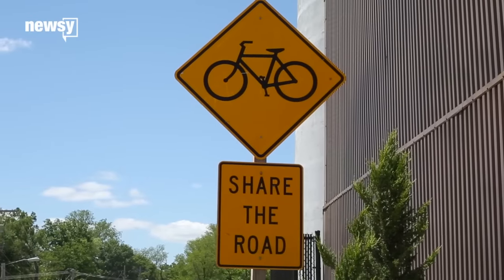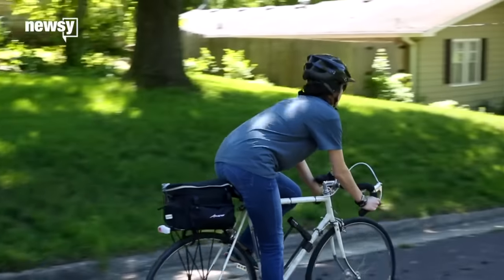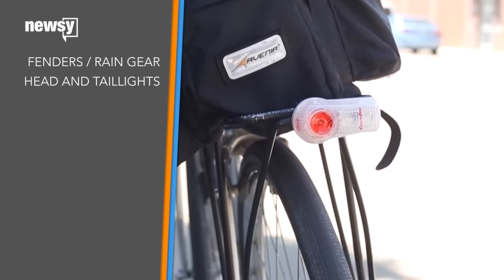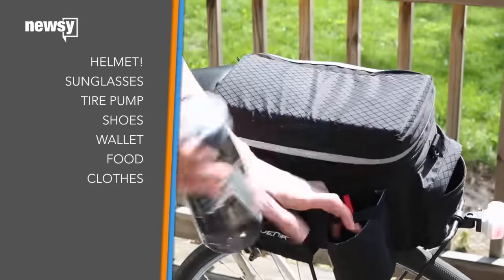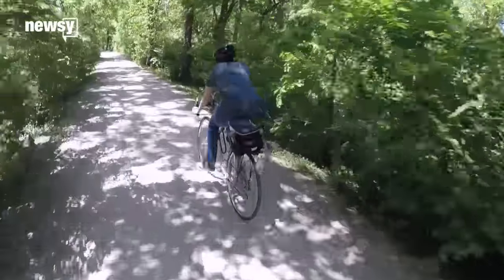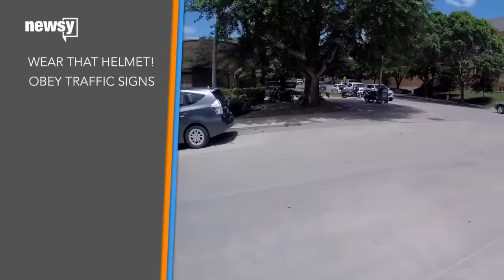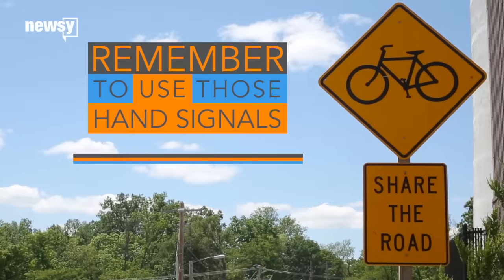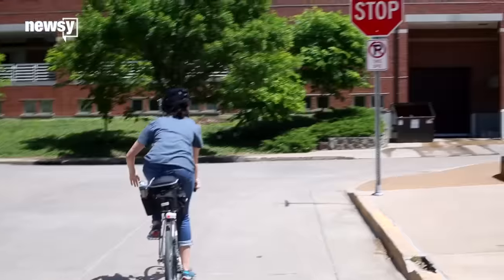How To Bike To Work Like A Pro Commuter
Biking to work is a great way save money on gas and parking, send less carbon dioxide into the atmosphere and improve your personal health.

But it takes some preparation, even after you take your bike to the shop to get it tuned up for the season. So, think about what you're going to bring with you before you ride. Also, check the weather — just in case.

If it's going to rain, fenders and rain gear are a must. And if it's going to be dark at any point in your commute, you'll need lights on the front and rear of your bike; a helmet light might be a good idea, too.

Here are a few other things you may want to bring: Your helmet, sunglasses, a tire pump with a gauge, a change of shoes, your wallet, something to eat (at work, of course), a change of clothes and anything else you think is important.

And if you're wearing longer pants and you don't want to rip them, go ahead and roll up the pant leg so it doesn't catch.

Try to avoid roads that aren't bike friendly, and if you can avoid roads altogether and use a trail instead, that's awesome. But more than likely, you're going to have to share the road with cars at some point in your commute.

So, it's important to follow the rules of the road: Wear a helmet; stop at stop signs and red stop lights; signal when you're making turns; stay to the right of the road; avoid using sidewalks (especially in business districts); and on bike paths or sidewalks, alert pedestrians before passing them — it can be terrifying when a bike passes you unannounced.

Lastly, remember to use hand signals so cars know what you're planning to do. Here are the basics:

For a left hand turn, hold out your left arm. For a right hand turn, hold out your right arm. If you're stopping or slowing down, hold your left arm out to your side with your hand near your waist.

It's a lot to keep track of at first, but don't worry. It gets easier with practice, just like riding a bike.